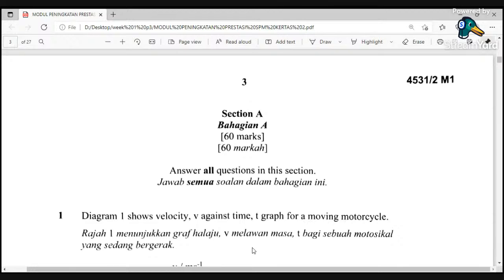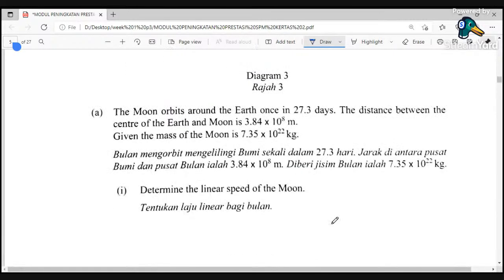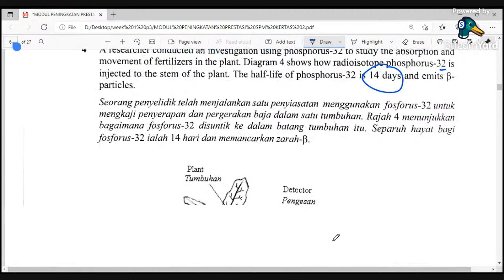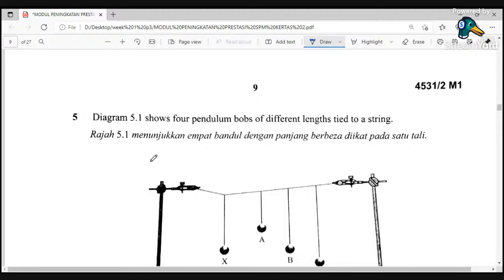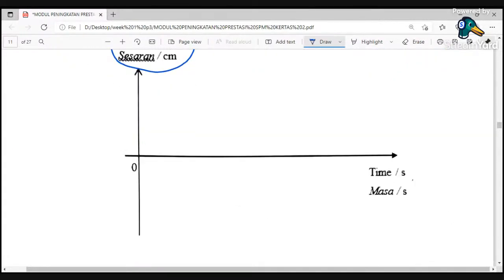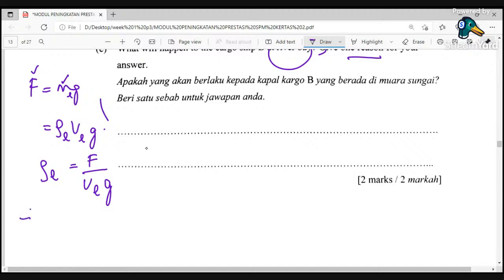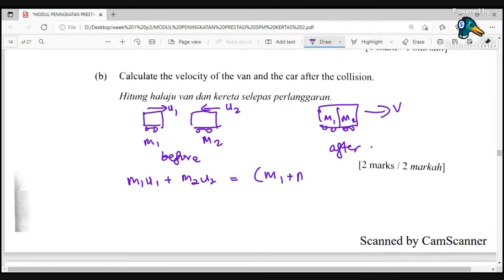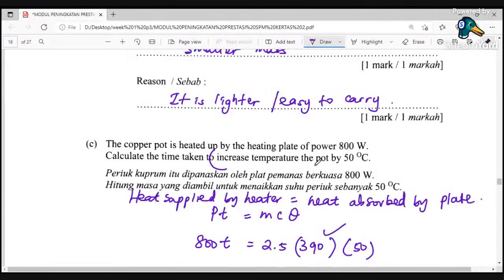REVISION ON PHYSICS SPM KSSM :TRIAL KEDAH 2021 PAPER 2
DISCUSS PAPER 2 TRIAL KEDAH PAPER 2 SECTION A